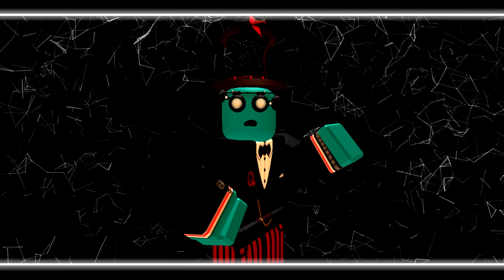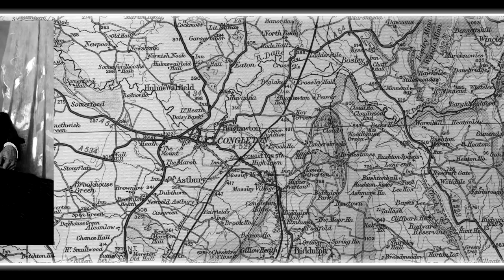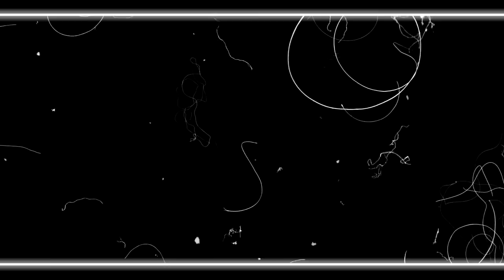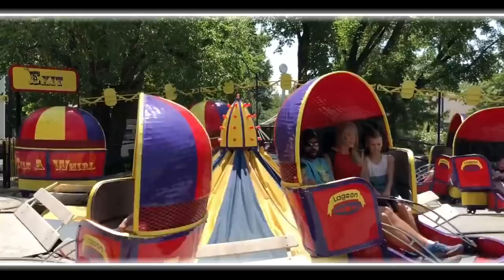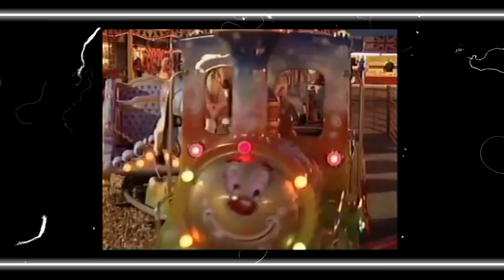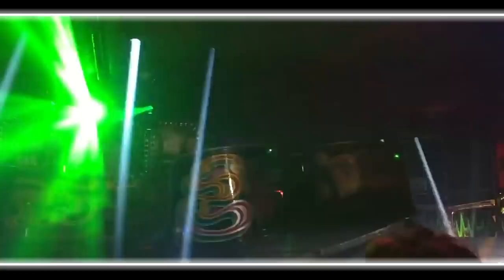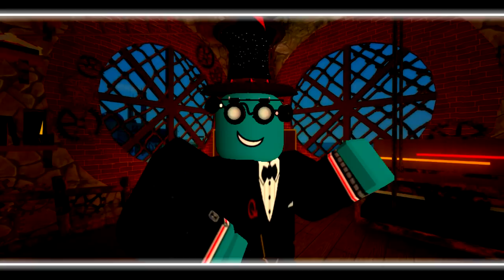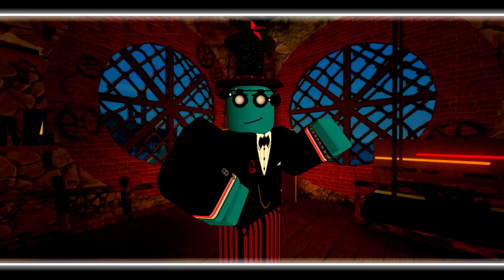WALTZER: Ruler of the fairs! - Quazar's Discussions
In this discussion, Quazar fills you in on the wonders of the Waltzer! Everything from it's history, to how to walk one, to the insanity of the nightclub-esc atmosphere is explained, so tune in to find out why they RULE the fair. Special thanks to Tom for all the fun times on the Waltzer!

Welcome to Clock Tower Entertainment, my name is Quazar49 and I make immersive worlds on Roblox.com! My main aim is to create places for you to escape to, and encourage creativity while doing so! Check out my games / social links below and join our incredible community...